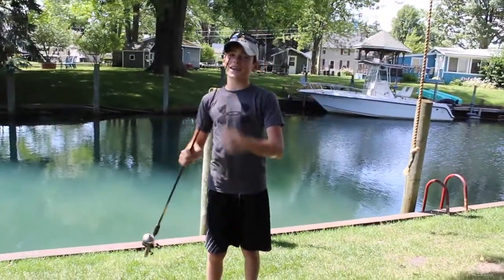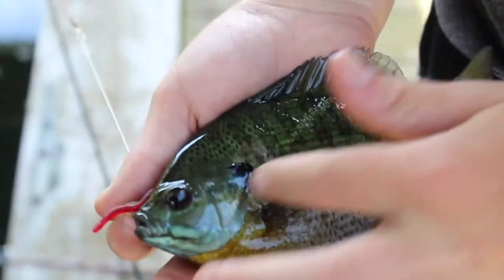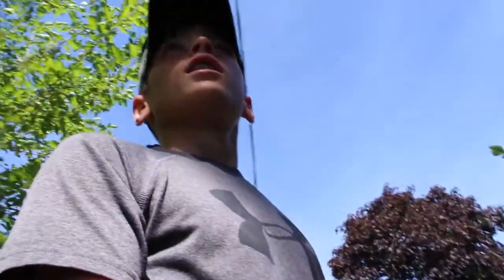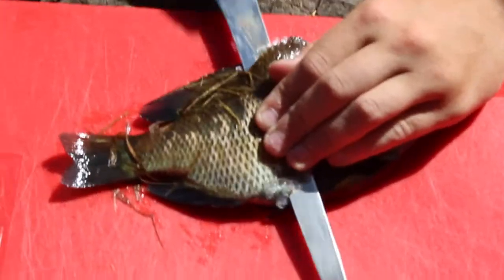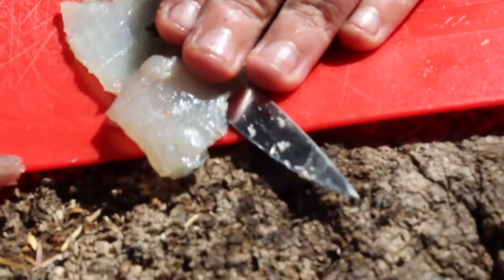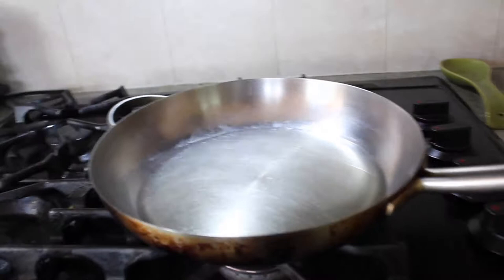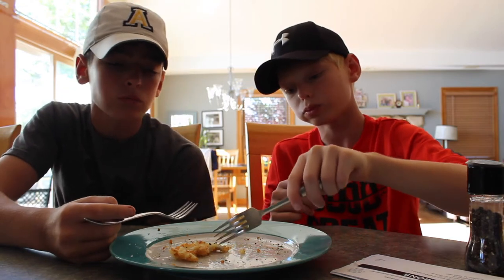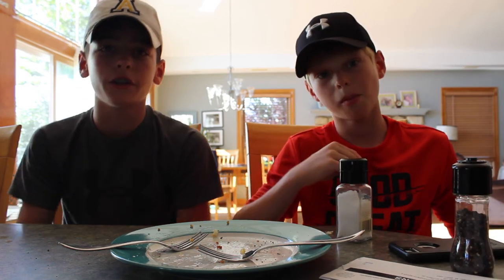CATCH AND COOK!!! Blue Gill Edition *GRAPHIC*